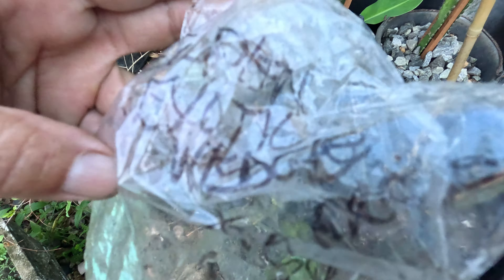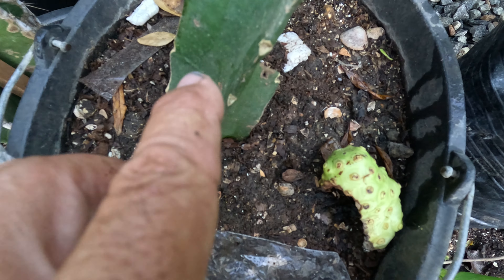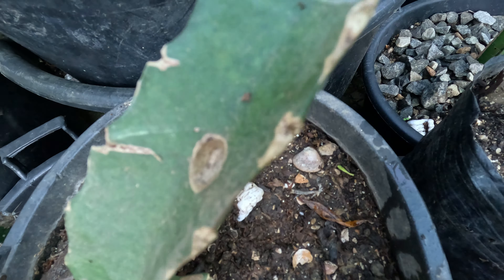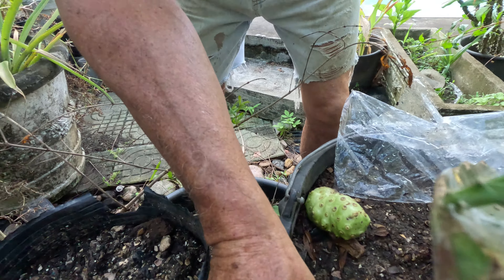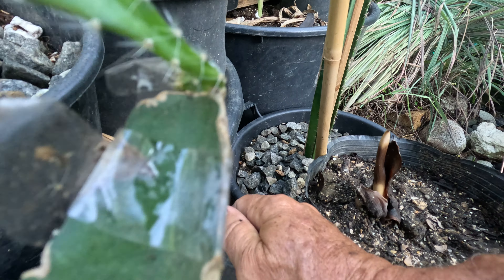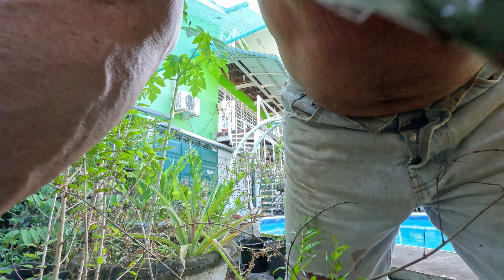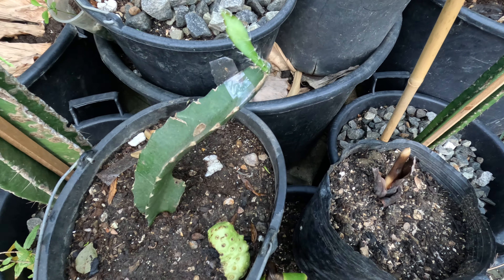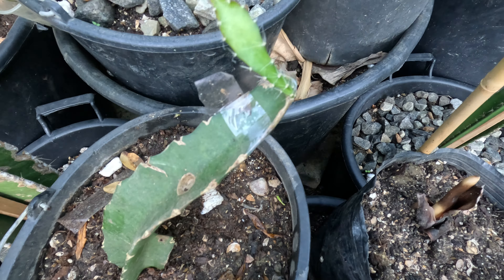Golden exotic top graft Dragon Fruit took? It sure looks like it!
Grafting dragon fruit.